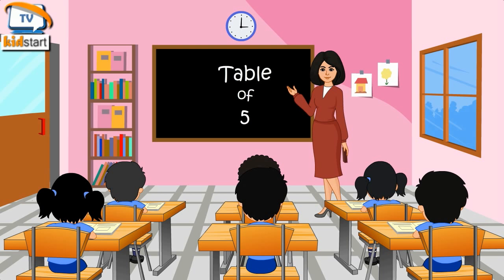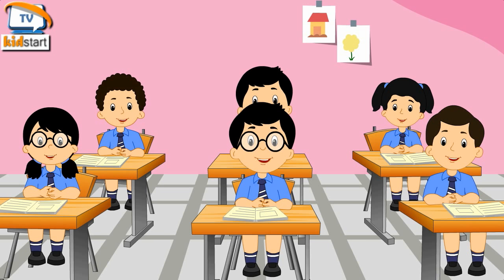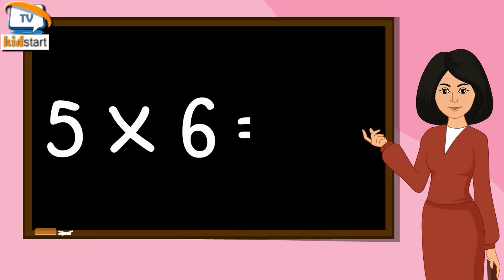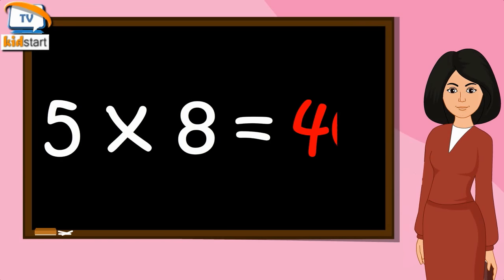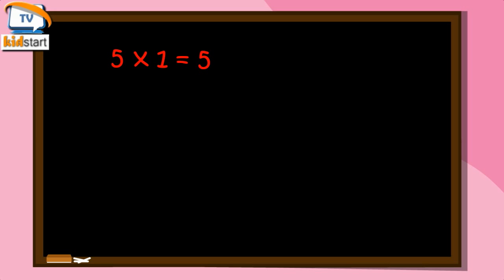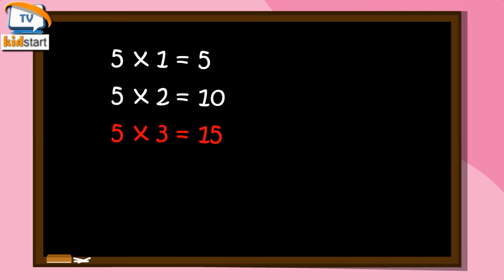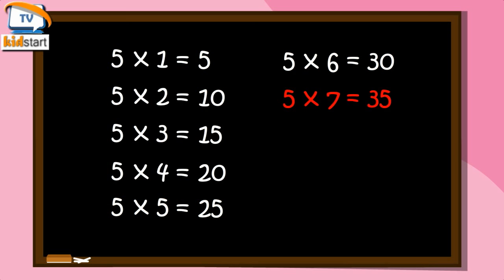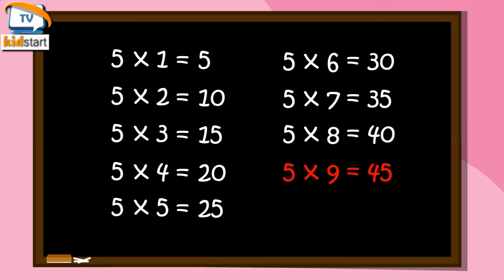Learn Multiplication Table of Five 5 x 1 = 5,Times Tables Practice, Table of 5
Learn "Table of five (5 X 1 = 5)" in a very interesting and easy way.

kidstart tv